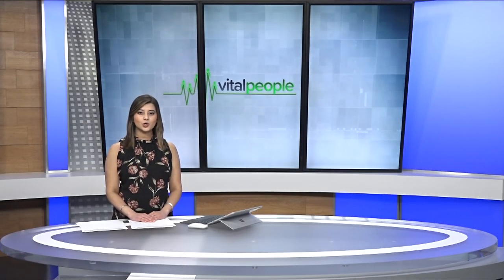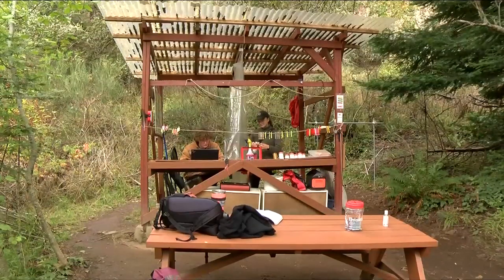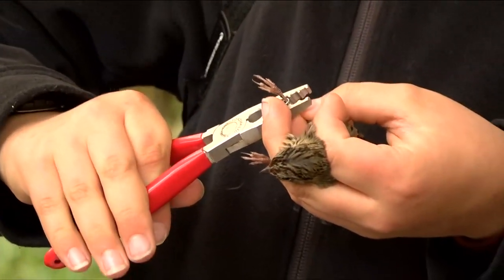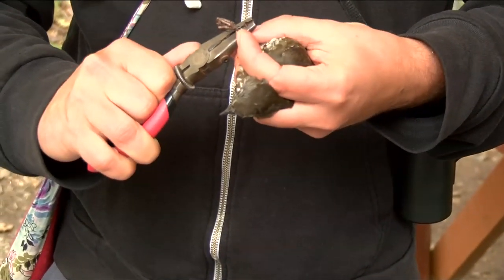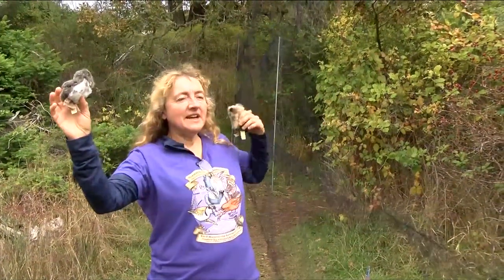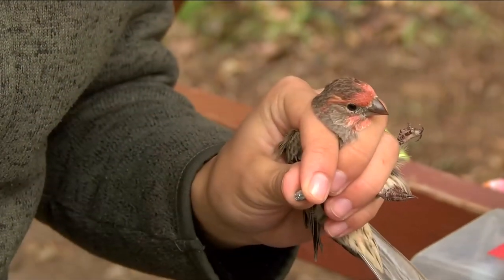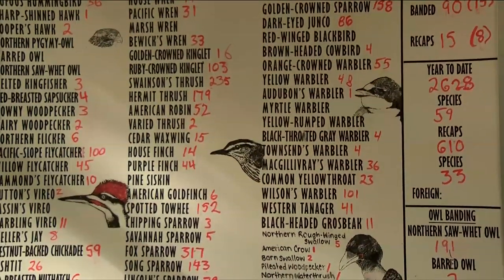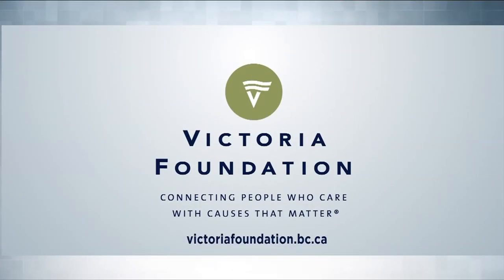Vital People: Rocky Point Birds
Tagging and monitoring birds are essential for protecting them. Learn how dedicated volunteers at the Rocky Point Bird Observatory are contributing critical data on the health of our bird population in this week’s Vital People, brought to you by CHEK News and the Victoria Foundation.